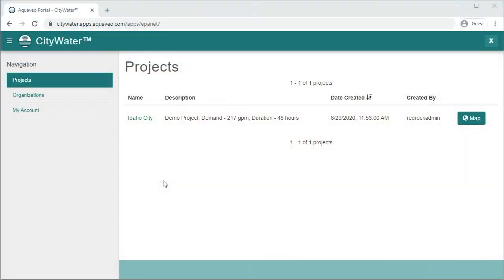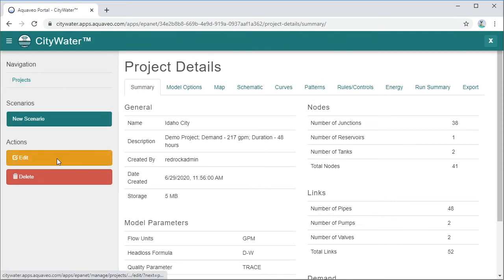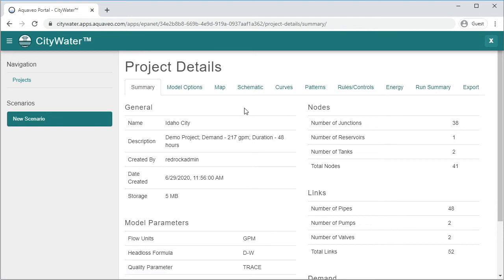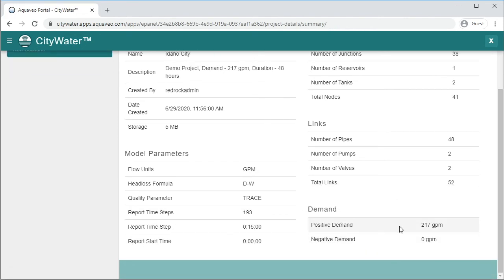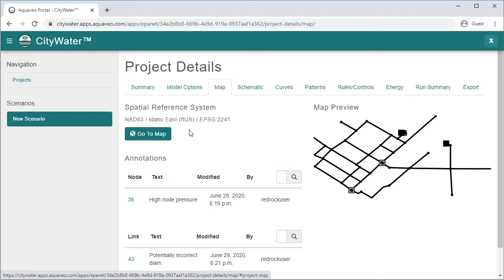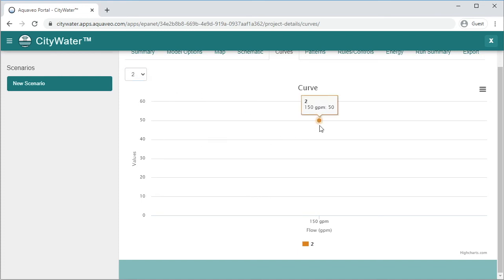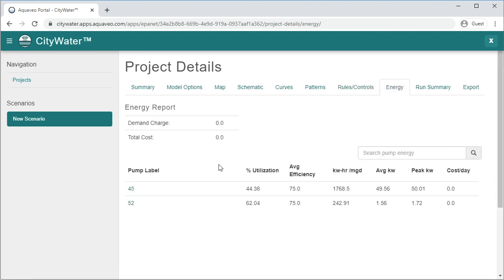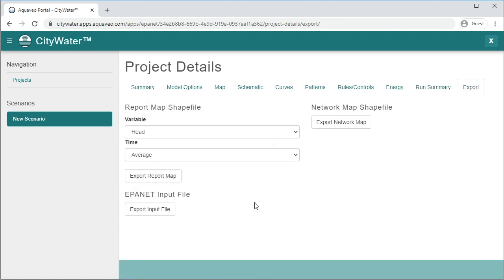CityWater: Viewing Project Details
How to view project details in CityWater.

(General)